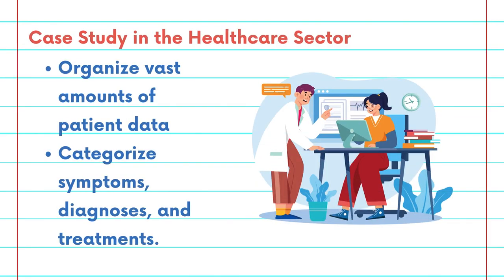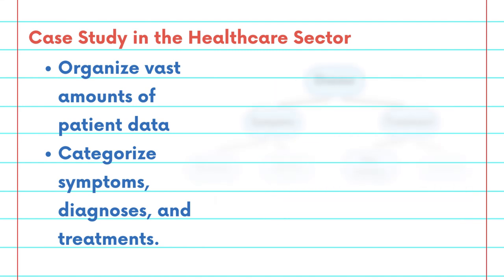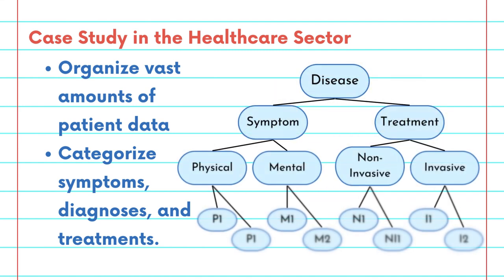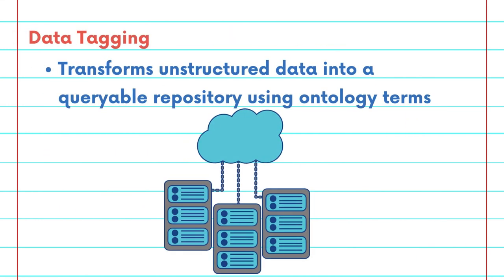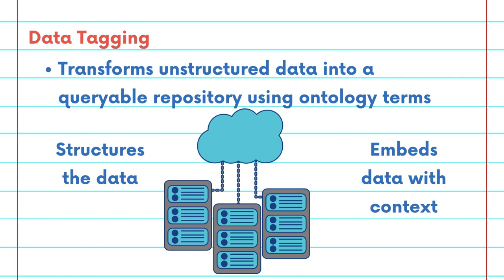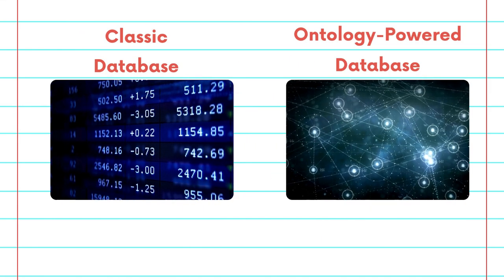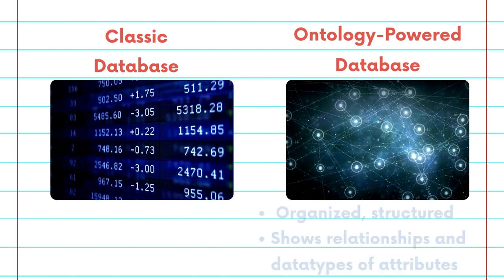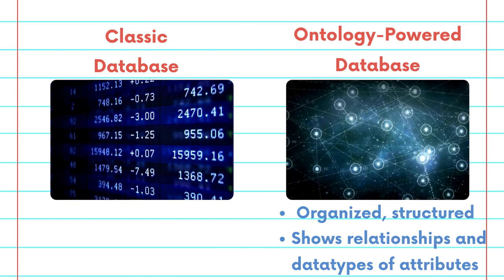Ontology Flashcard #3: How do we use Ontologies?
Learn about Ontologies with the National Student Data Corps!

How does data tagging transform unstructured data? How can an ontology be leveraged in the healthcare sector? Learn more about these concepts throughout the Ontology Collection of the NSDC Flashcard Video Series.
The National Science Foundation (NSF), in collaboration with five other U.S. government agencies, is facilitating the development and deployment of the first-ever Prototype Open Knowledge Network (Proto-OKN) to enable data-driven, artificial intelligence-based solutions for a broad set of societal and economic challenges.